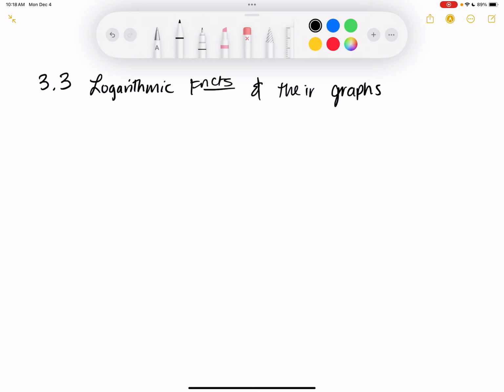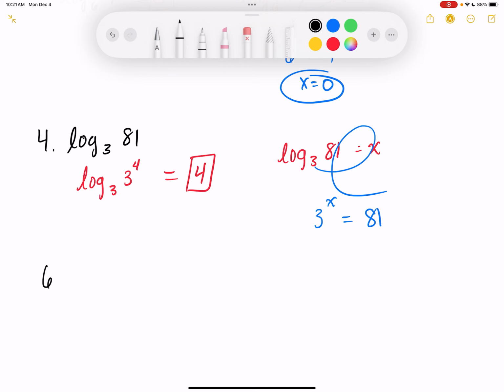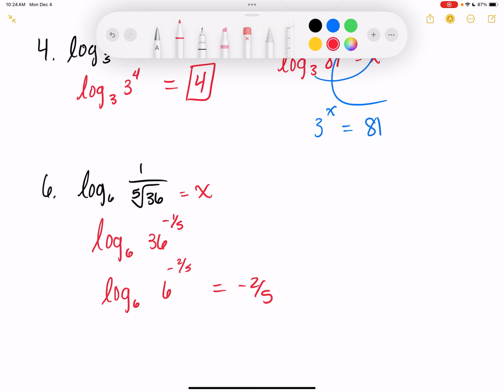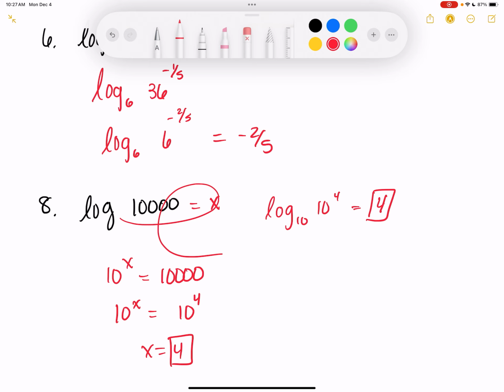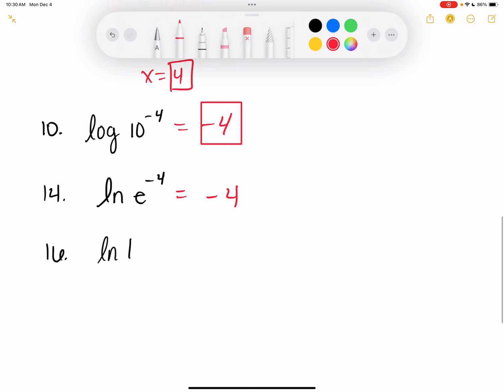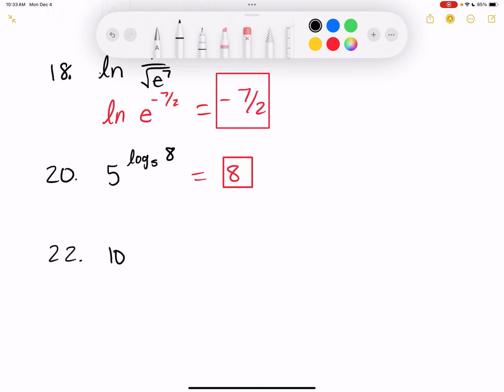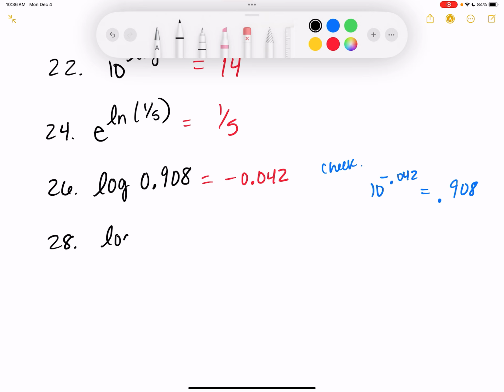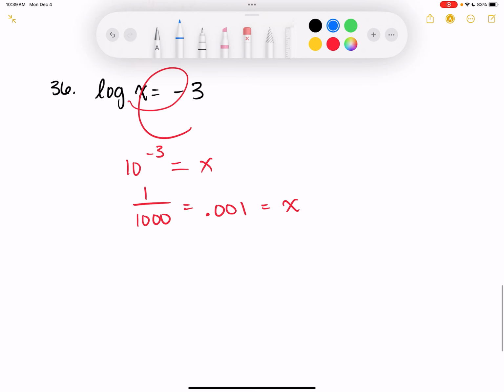AP Precalculus 3.3 Logarithmic Functions and Their Graphs